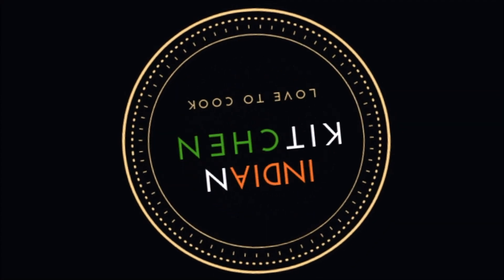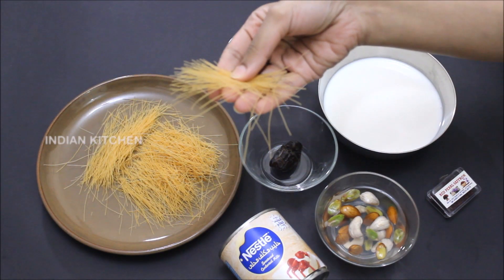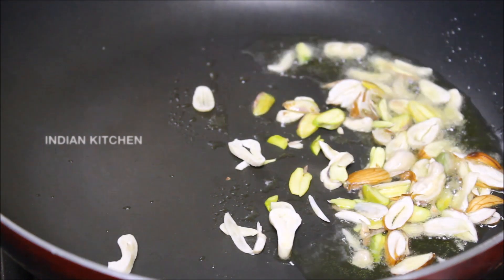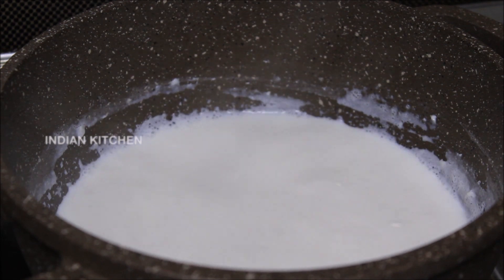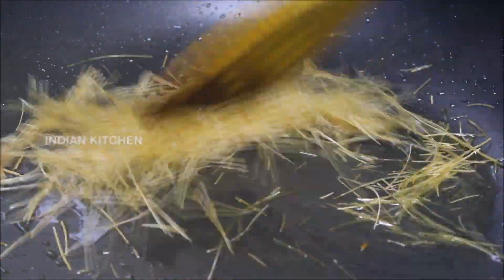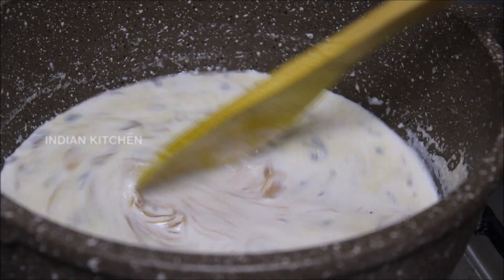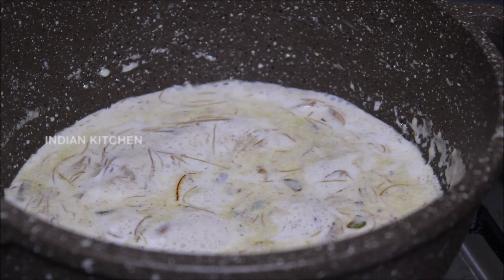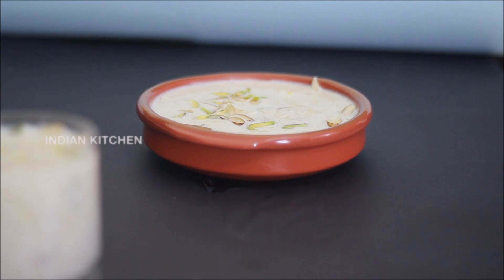How to make sheer khurma | recipe in malayalam | semiya payasam | indian kitchen: Chapter-21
ഒന്നും വിട്ടു പോകാതിരിക്കാൻ സബ്സ്ക്രൈബ് ചെയ്തിട്ട് ബെൽ ക്ലിക്ക് ചെയ്യുക. കൂടുതൽ വിവരങ്ങൾ താഴെ

Sheer khurma or sheer khorma is an easy recipe mainly made of milk , vermicelli, nuts and dates.

Badam ( almonds) 30gm
Cashenuts 30gm
Pistachios 30m
Dates 2 pieces
Cardamom 6 pcs
saffron 5-6 strings
Condensed milk 150ml
Sevayya ( thin vermicelli) 25gm